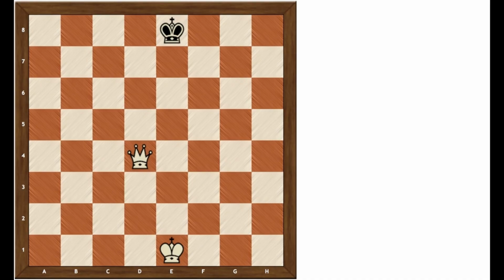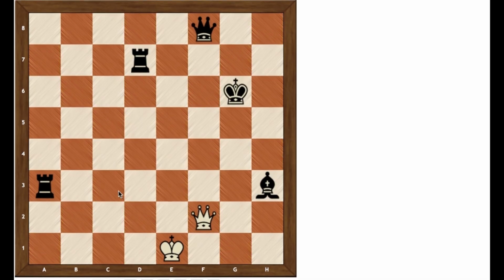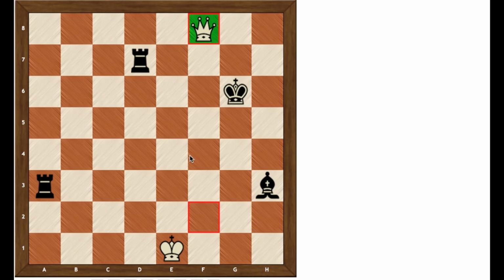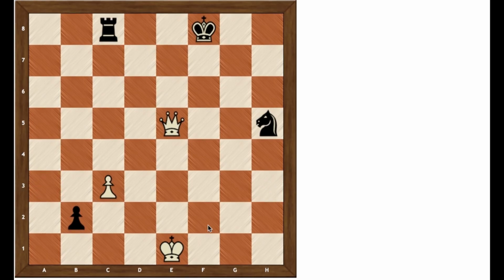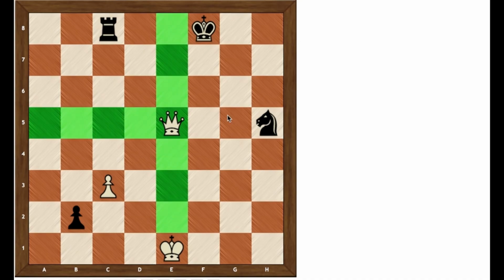The Queen — How It Moves | Chess Rules for Kids 5–12 | Lesson 6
Start your FREE beginner chess course ♟️

In this lesson, we continue learning the rules of chess by understanding the Queen — the strongest and most powerful piece on the board.

This video is part of a free, structured Chess Rules course for children ages 5–12 (parents welcome).
Each lesson focuses on one clear idea and helps build a strong foundation for confident chess learning.

In this lesson, children will learn:

• what the queen is
• how the queen moves
• why the queen is the strongest piece in chess
• how the queen combines the power of the rook and the bishop

🧩 Practice tip for parents

For best results, we strongly recommend using a real chessboard.
After watching the video, ask your child to place a queen on the board and practice its moves exactly as shown in the lesson.

Hands-on practice helps children understand the rules faster and remember them with confidence.

📌 Important

To take the online test, students need to complete all videos in this course first.
The test helps check understanding and prepares children for the next level.

Take your time — learning chess is a journey.